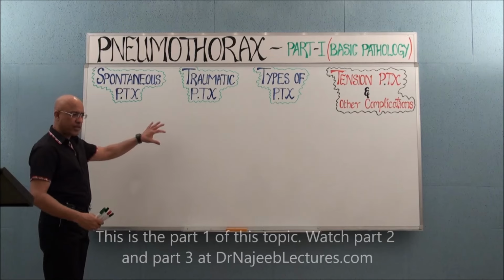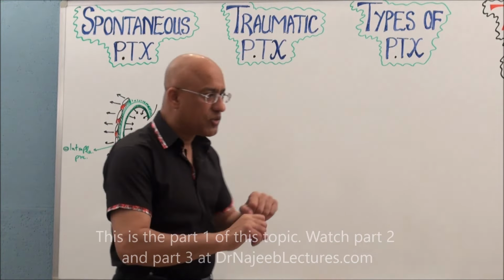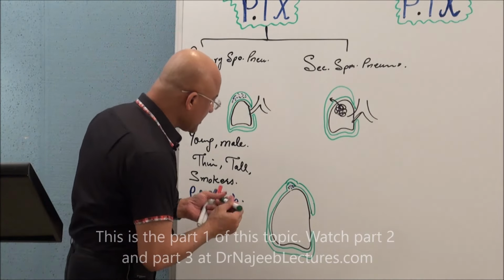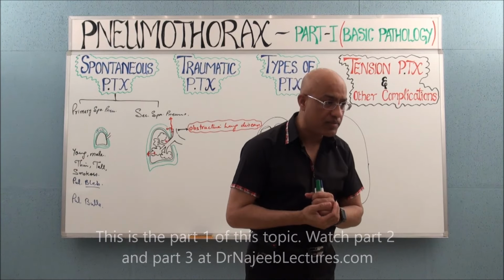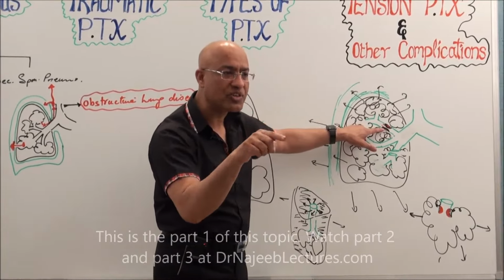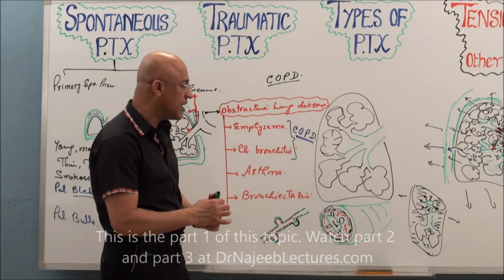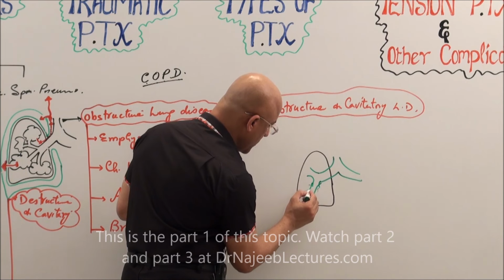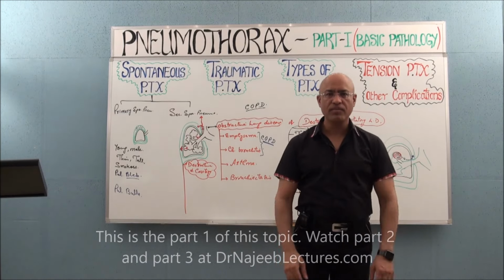Pneumothorax | Spontaneous, Tension & Traumatic🫁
1. More than 800+ Medical Lectures.
2. Basic Medical Sciences & Clinical Medicine.
3. Mobile-friendly interface with android and iOS apps.
5. Download option for offline video playback.
6. Fanatic customer support and that's 24/7.
7. Fast video playback option to learn faster.
8. Trusted by over 2M+ students in 190 countries.
▬▬▬▬▬▬▬▬▬▬ Contents of this video  ▬▬▬▬▬▬▬▬▬▬
00:00:00 What Is Pneumothorax?
00:00:23 How Pneumothorax Leads To Lung Collapse?
00:11:53 Causes Of Pneumothorax
00:12:37 Basic Difference Between Spontaneous Pneumothorax And Traumatic Pneumothorax
00:14:40 Types Of Spontaneous Pneumothorax
00:16:58 Primary Spontaneous Pneumothorax
00:25:05 What Is Secondary Spontaneous Pneumothorax?
00:29:15 Obstructive Lung Diseases And Which Obstructive Lung Diseases Lead To Cause Secondary Spontaneous Pneumothorax
01:00:31 Destructive And Cavitary Lung Diseases And Which Destructive And Cavitary Lung Diseases Lead To Secondary Spontaneous Pneumothorax
01:09:01 Rapid Review Of Lecture